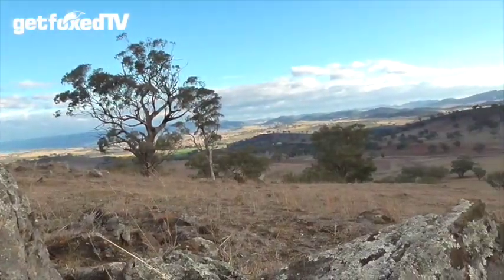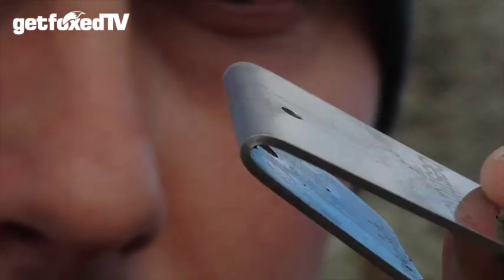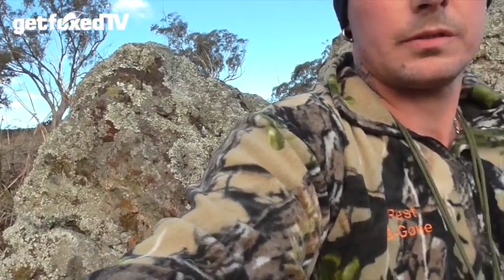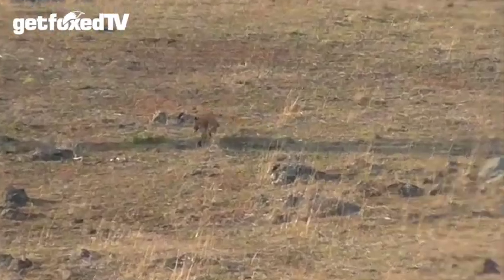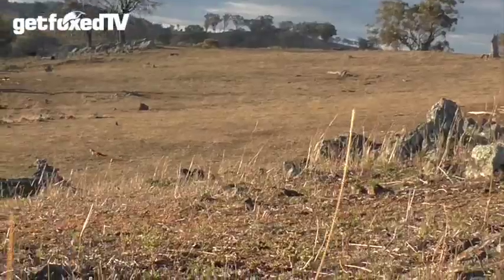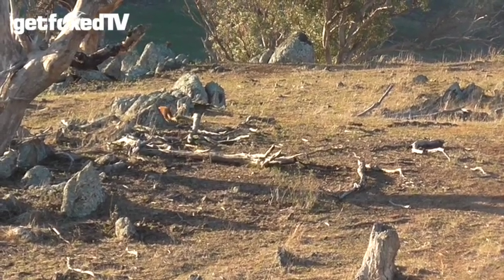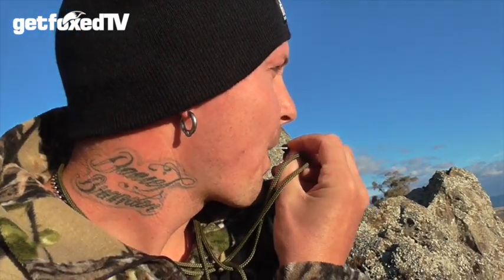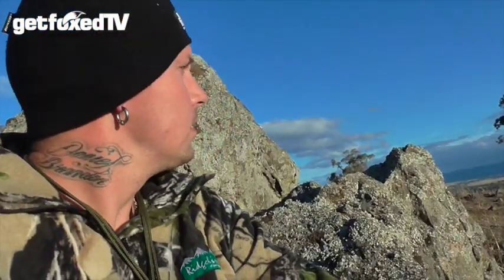Fox Fishing with Grant Harrop - Best Fox Whistle ProStaffer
Grant Harrop, Best Fox Whistle ProStaffer and Owner of Pest B Gone shows us how to use the Best Fox Whistle SS Tenterfield Whistle to great effect...

Is it the loudest on the market..? who cares - it's certainly very effective! Good work Grant!

To order for AUSTRALIA - visit the Best Fox Whistle

For delivery to the UK, USA, Europe and the Rest of the World,